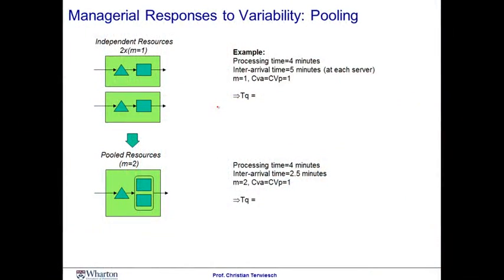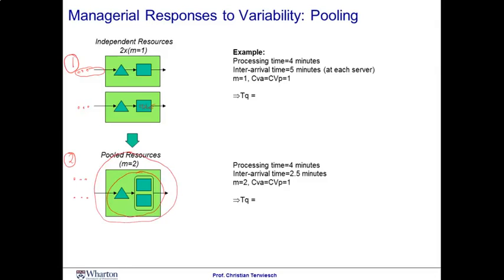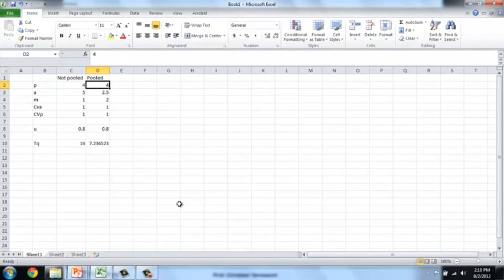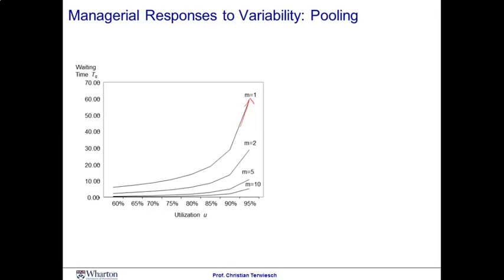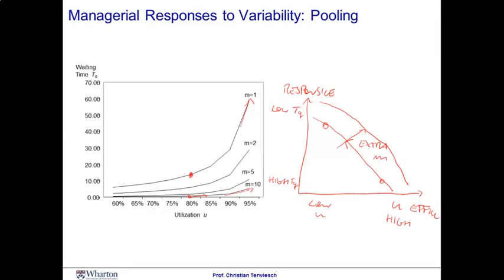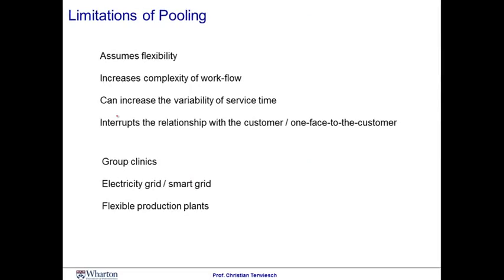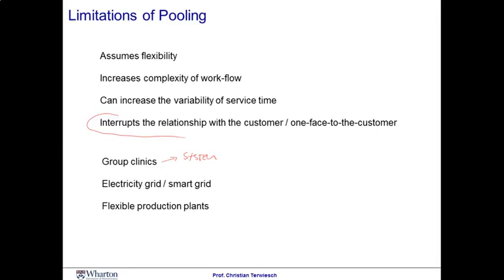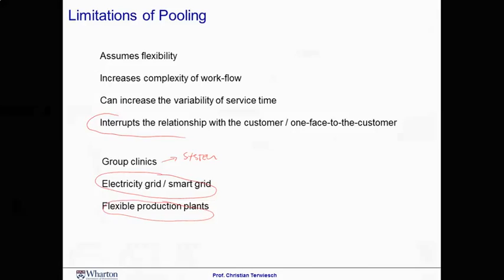Module 4 Session 4 - Coursera - Operation Management